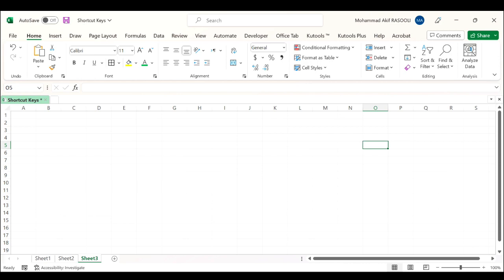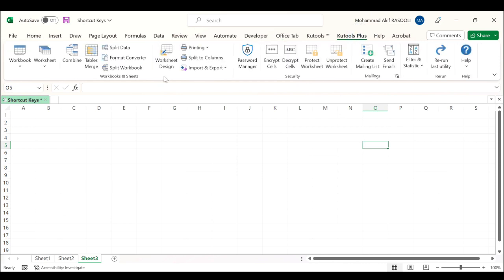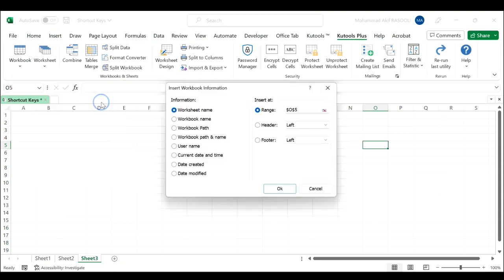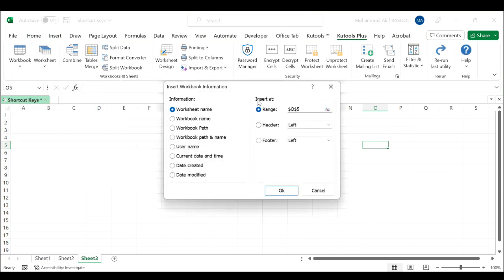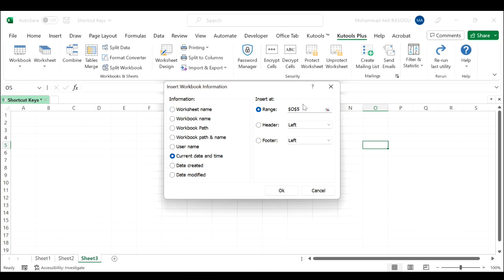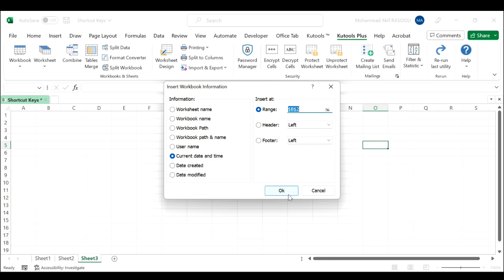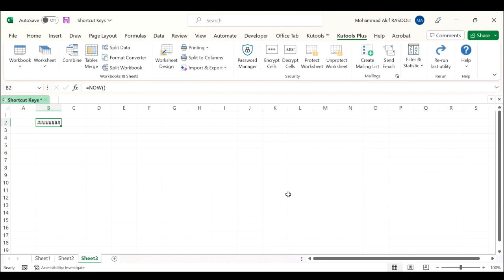Insert Current Date And Time In Cell Or Header Or Footer With Kutools For Excel